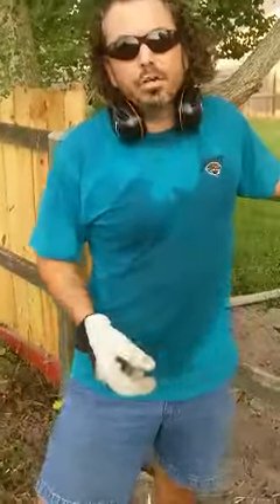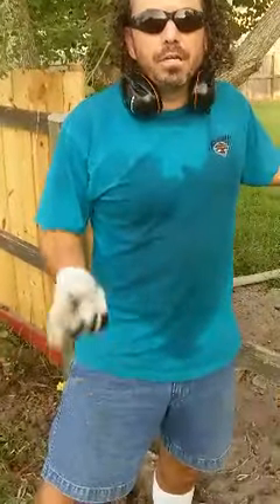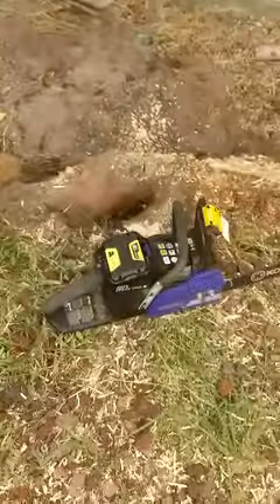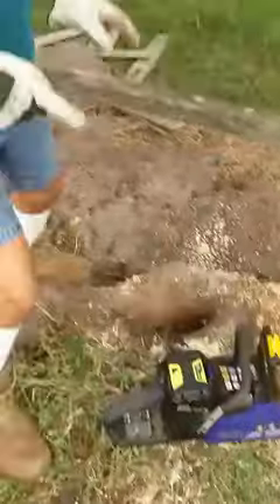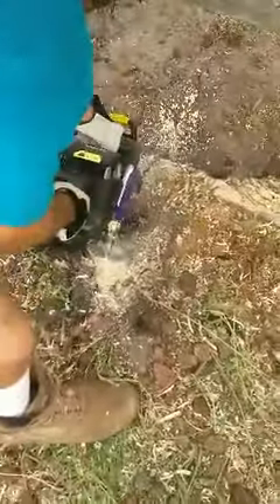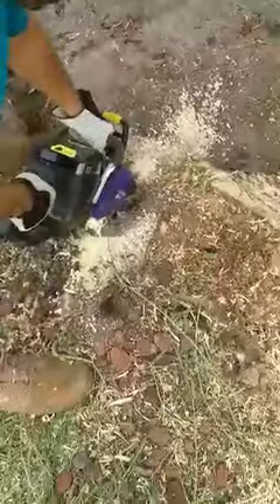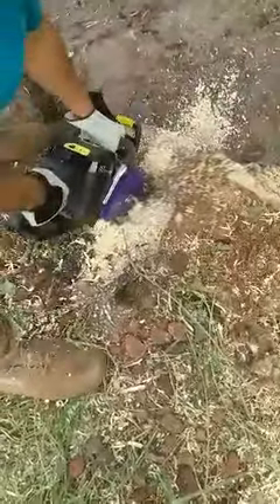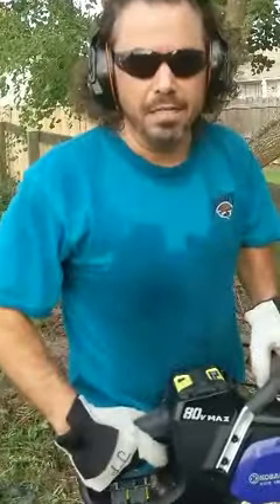Kobalt 80V chainsaw